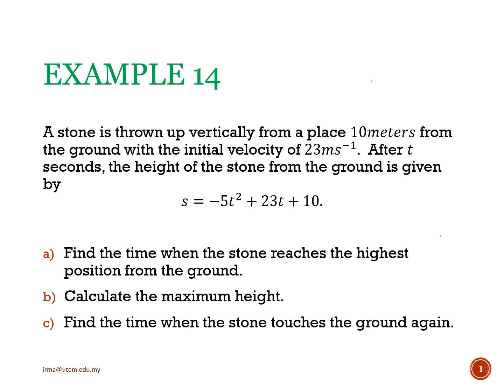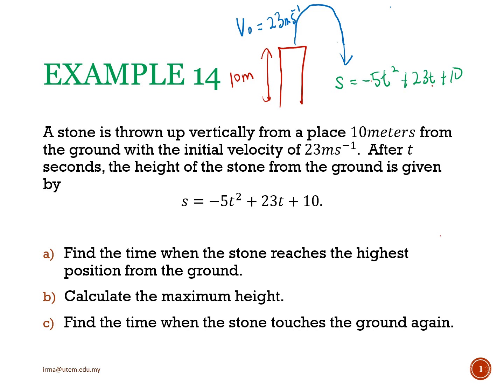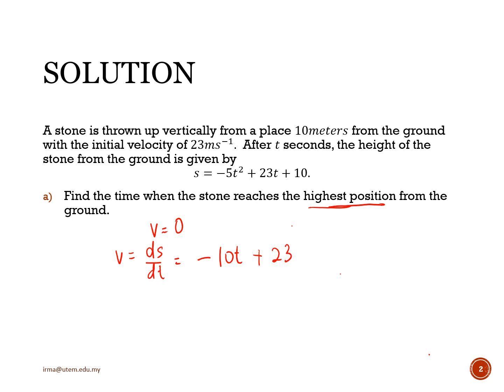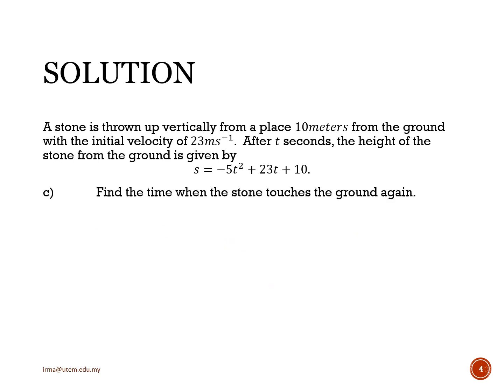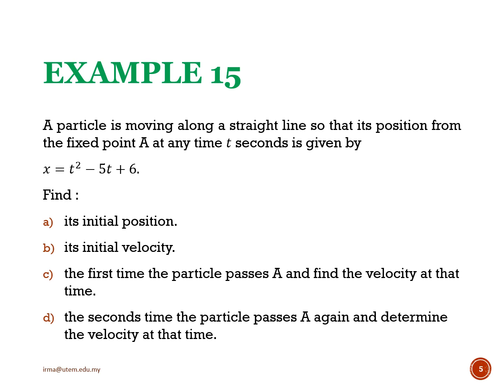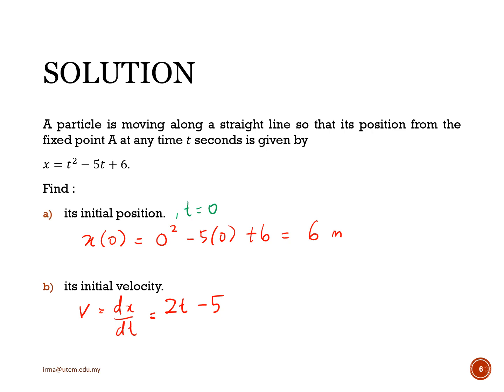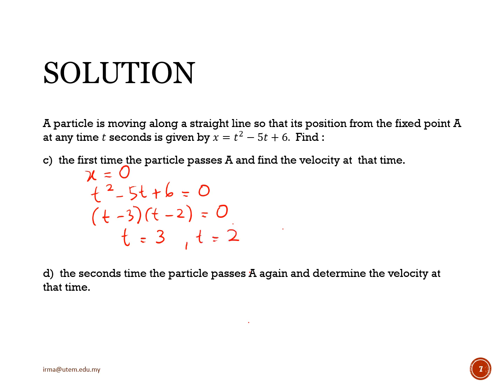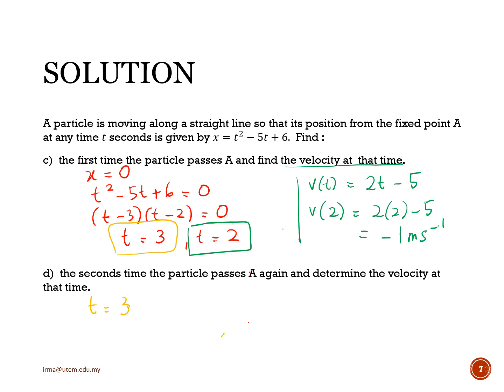Application of Differentiation - Motion Along a Straight Line (Part 2)